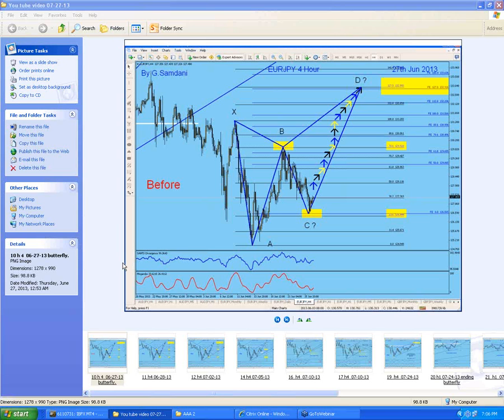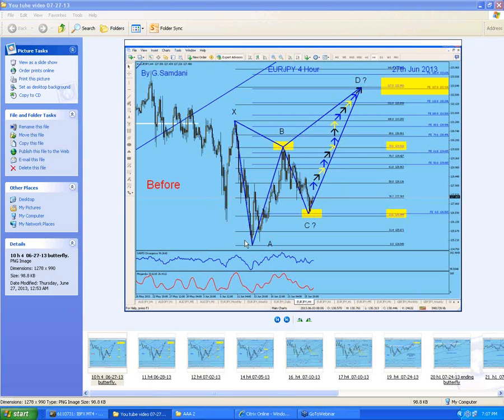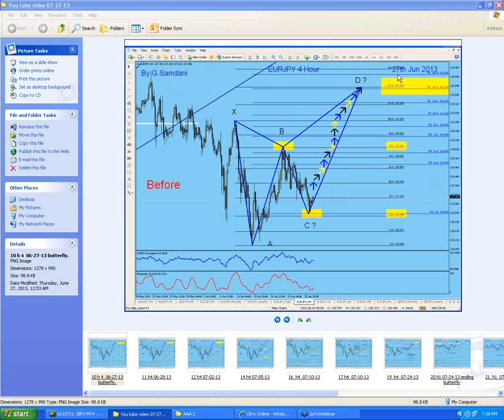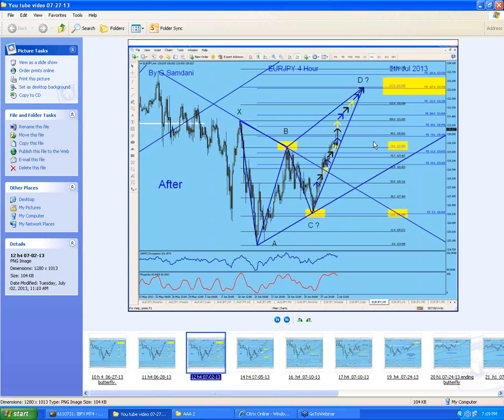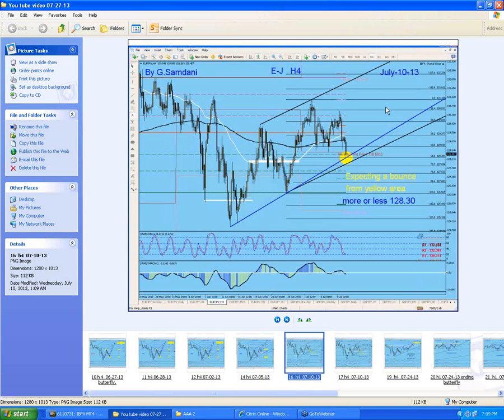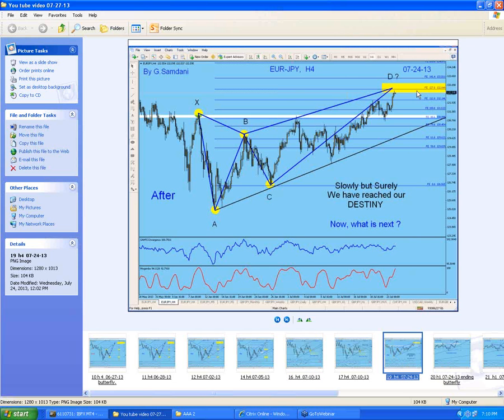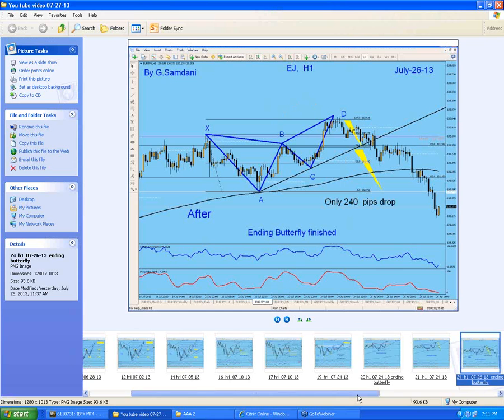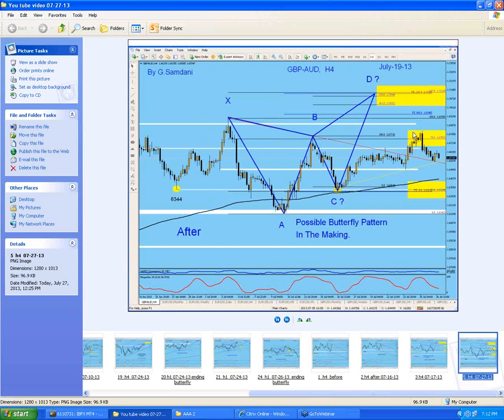Forex. EUR-JPY Trade Recap. By G. Samdani